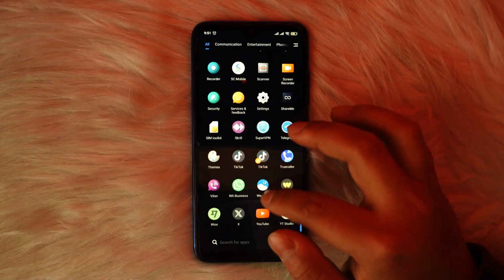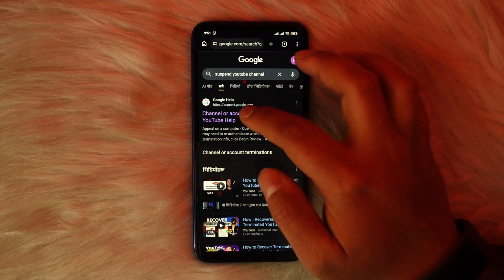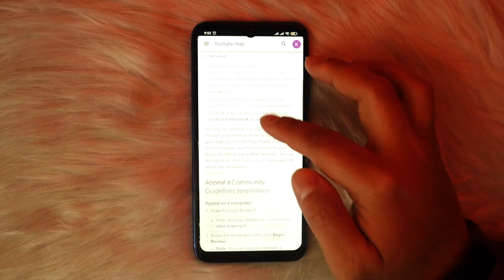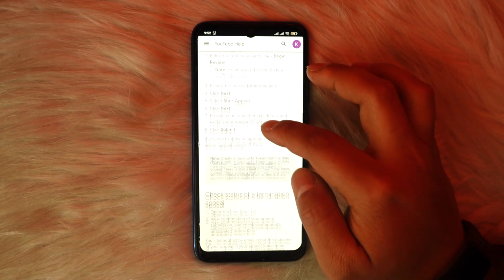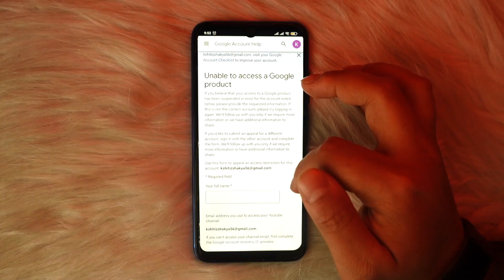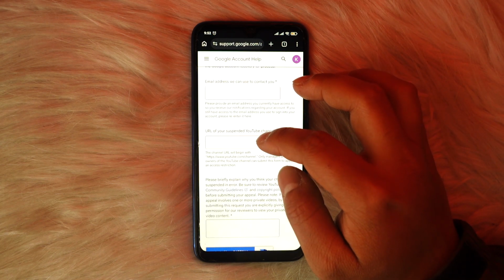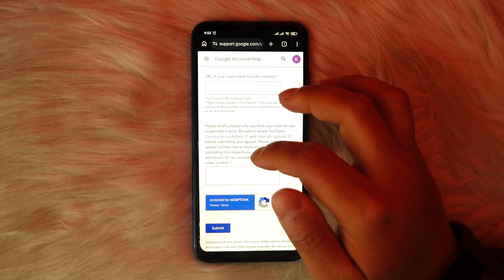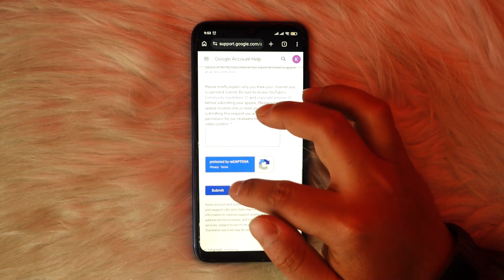how to fix youtube account suspended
If your channel has been taken down due to community guideline violations or a sudden termination, this tutorial provides the exact steps to navigate the official recovery process. You will learn how to locate the "Channel or Account Termination" appeal form through the YouTube Help Center and why providing a clear, concise URL of your suspended channel is the most critical piece of information for the review team.

The video also covers how to structure a professional appeal, including the importance of using a reachable contact email and being detailed—yet polite—when explaining why you believe the suspension was a mistake. We’ll walk through the mobile and desktop methods for accessing this form and discuss the typical 24- to 72-hour response window you can expect from YouTube's internal reviewers.

By following these formal appeal and documentation steps, you can resolve a YouTube account suspension and potentially restore years of content and subscriber growth.